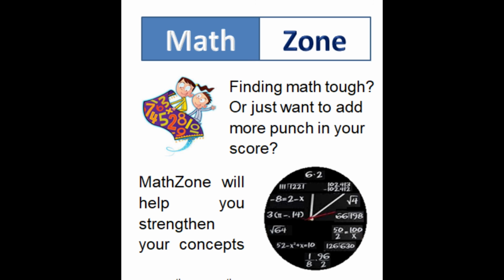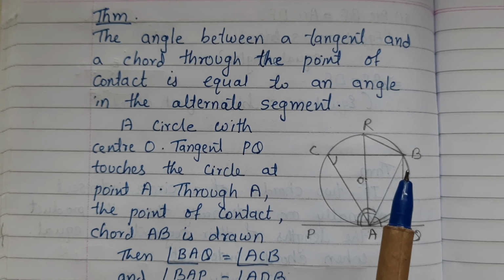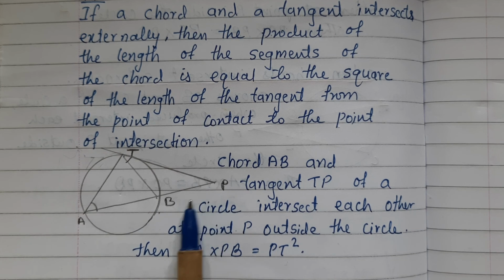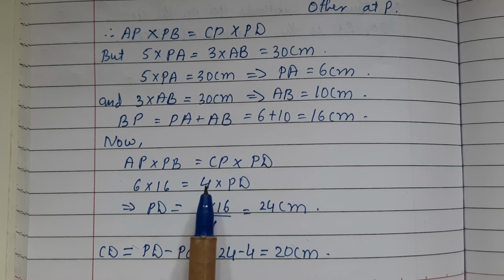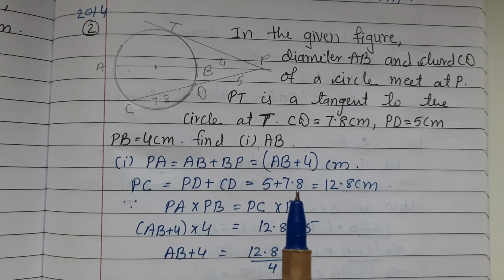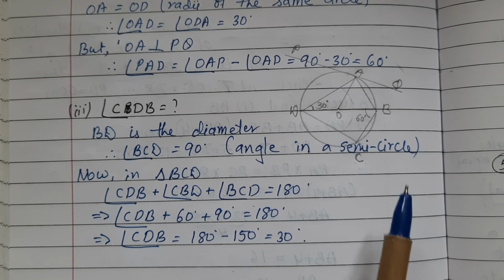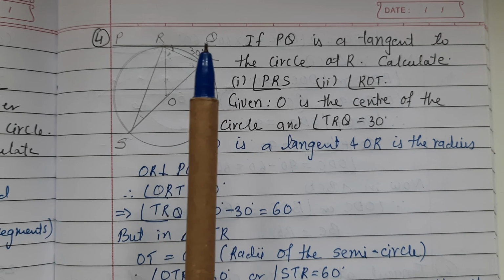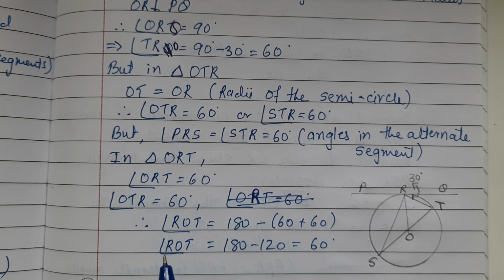Tangents & ICs Exercise 18B Problems 1 to 4